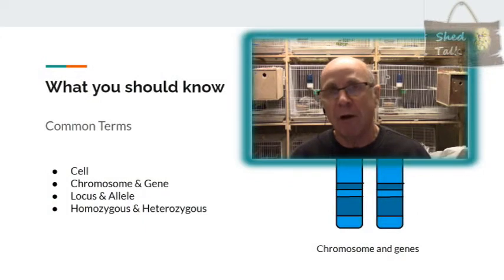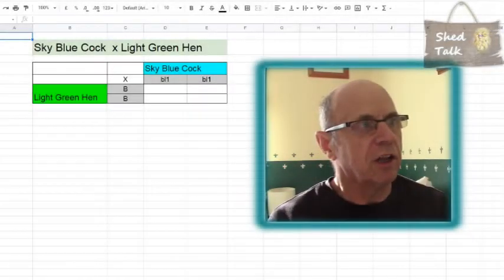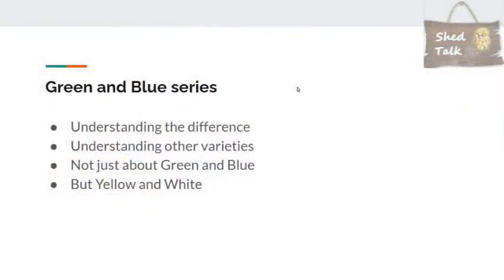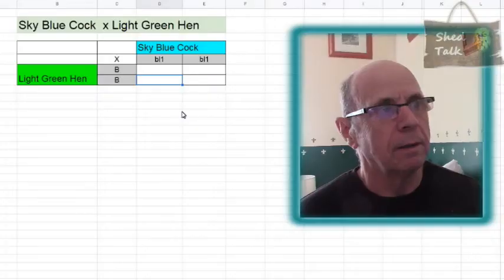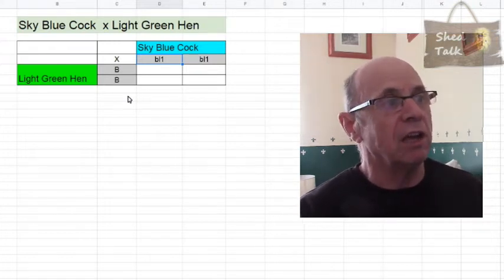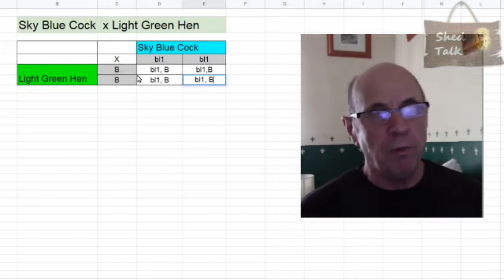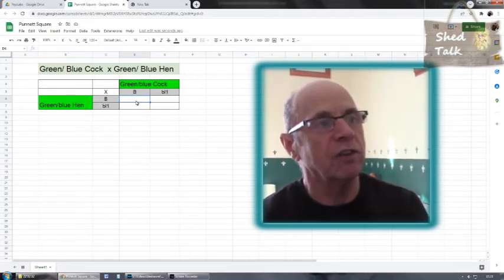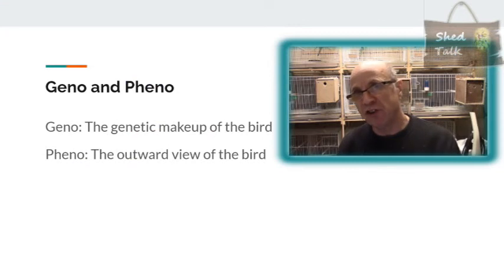Genetics Part 2 - Dominant and Recessive (Phenotype or Genotype)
In this part 2 of my 8 part series in the colour genetics of budgerigar we look at how dominant allele and recessive allele work. Working with the Punnet Square and making our very first prediction we explore green and blue series and how a birds phenotype does not always reflect its Genotype.

This series support the PDF guide available via the Shed Talk Facebook page